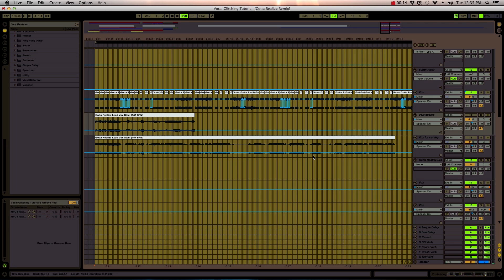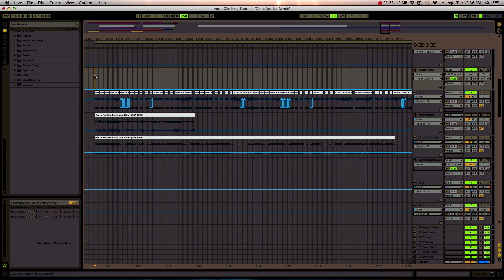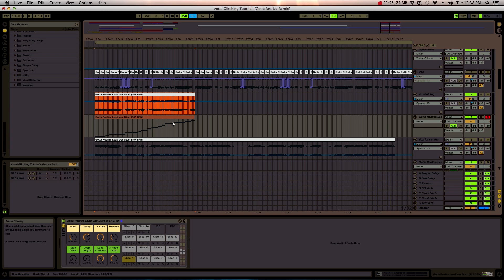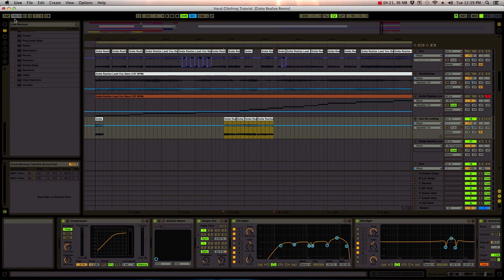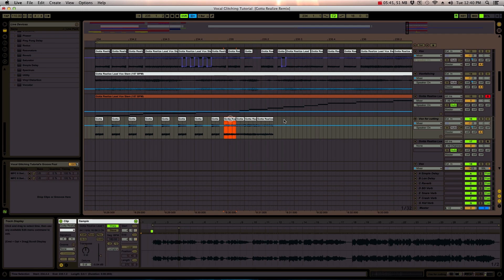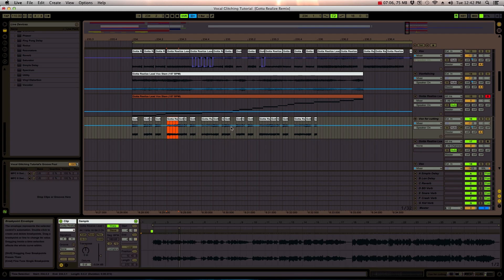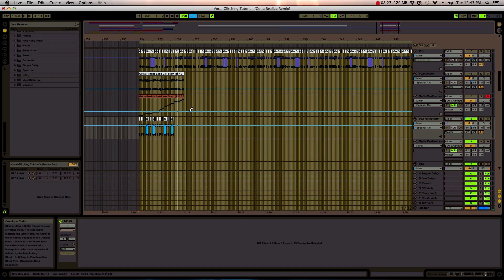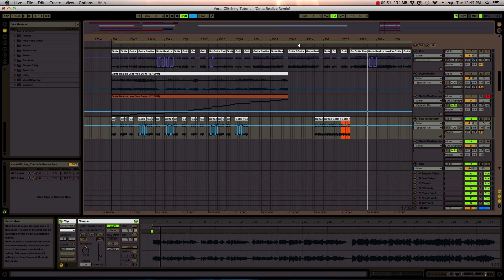Vocal Glitching in Ableton Live Tutorial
Learn about Vocal Glitching in Ableton Live with Josh Cook.